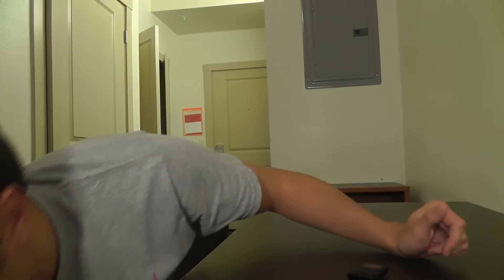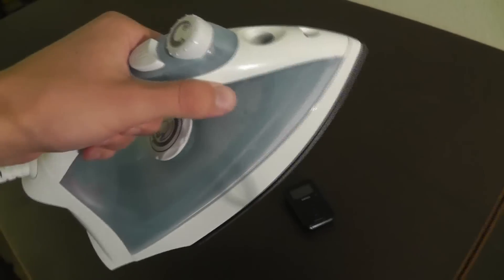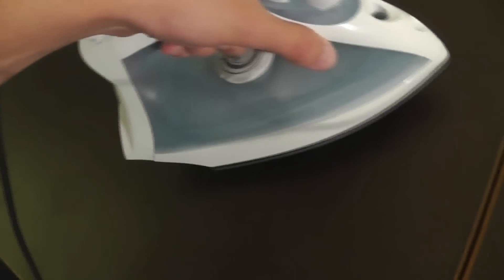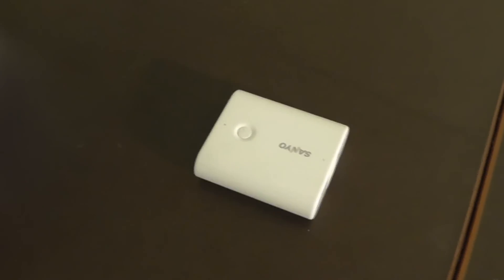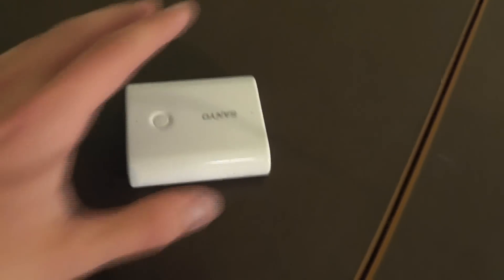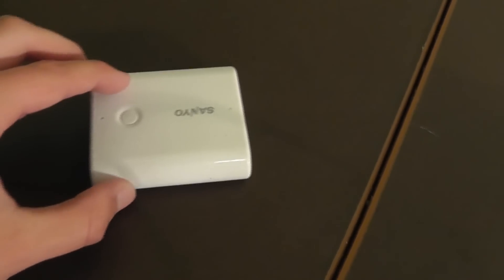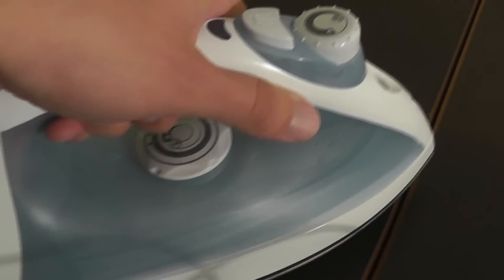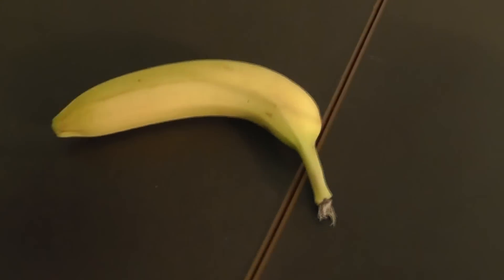Soldering CPUs with Ahmed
Why buy those pesky CPUs when you just make and solder your own?